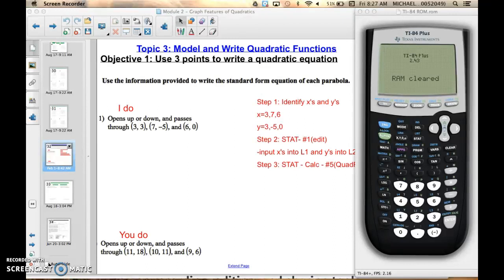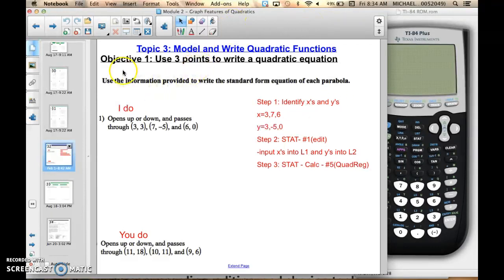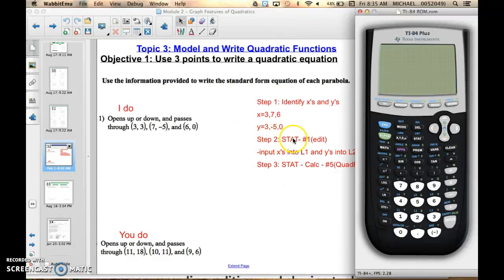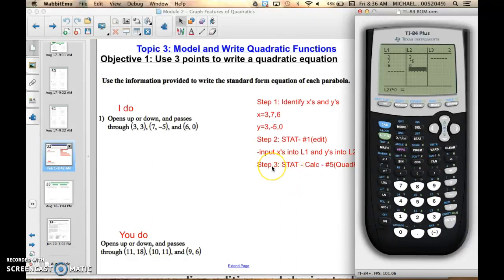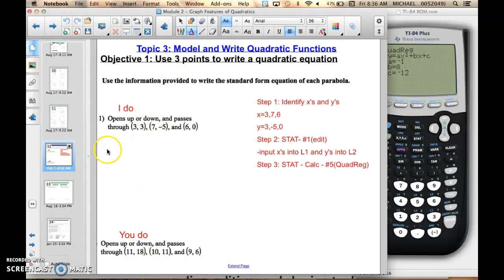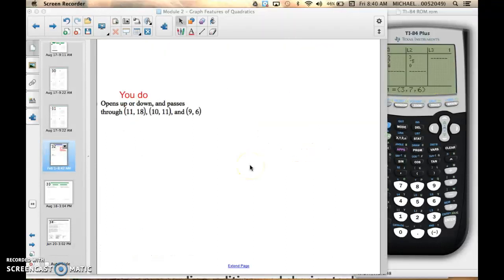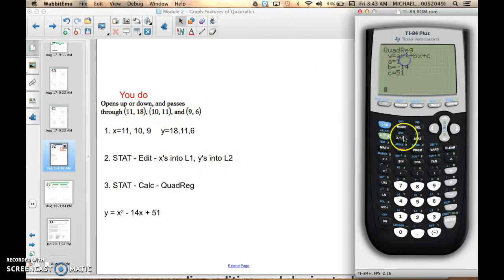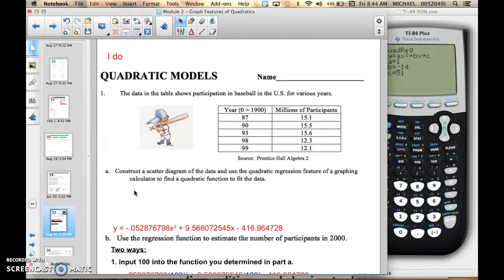Objective 1: Use 3 points to write a quadratic equation